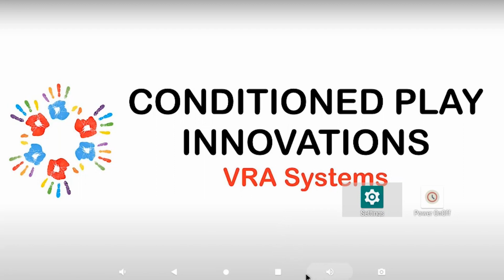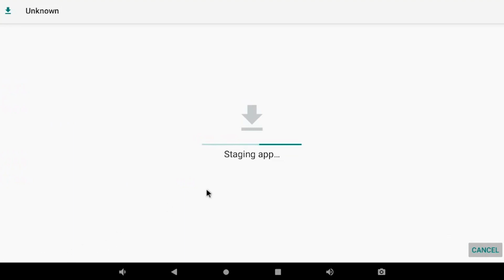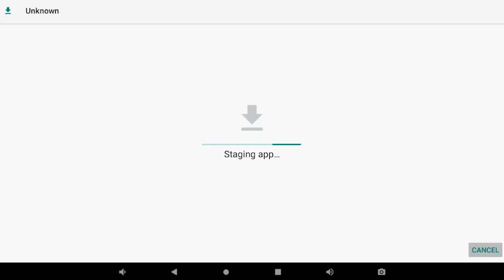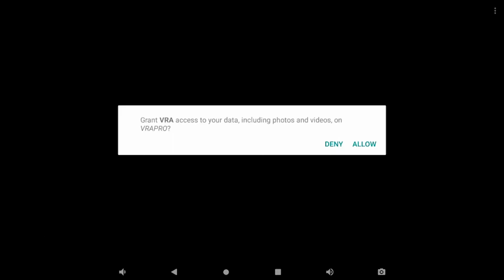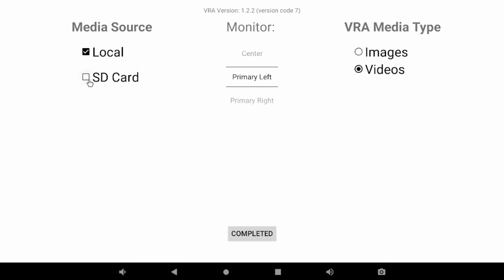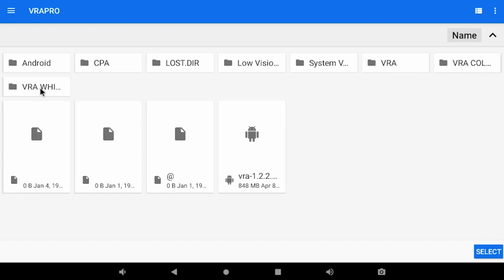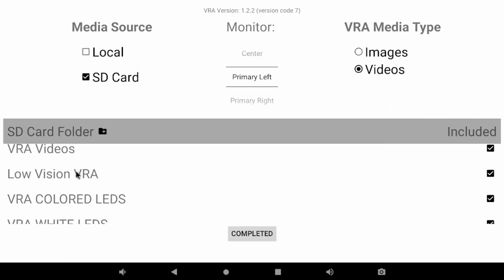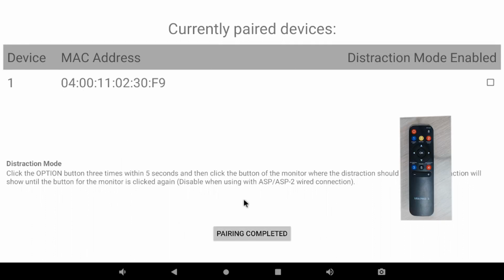EPISODE 4 HOW TO UPDATE THE VIDEO VRA PRO APPLICATION APK 1.2. 2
INSTRUCTIONAL VIDEO on how to update a VIDEO VRA PRO from Conditioned Play Innovations VRA Systems